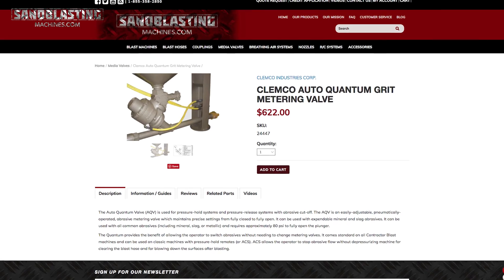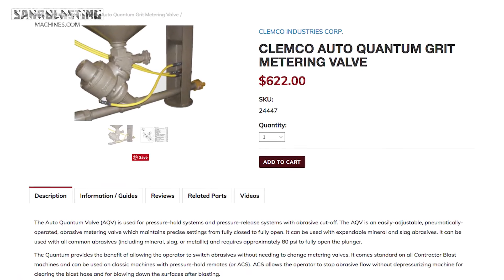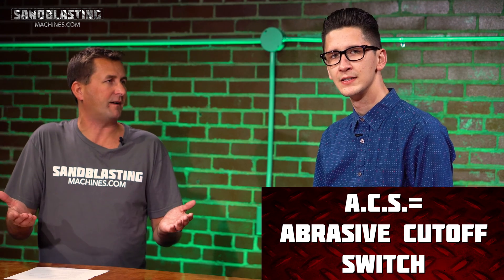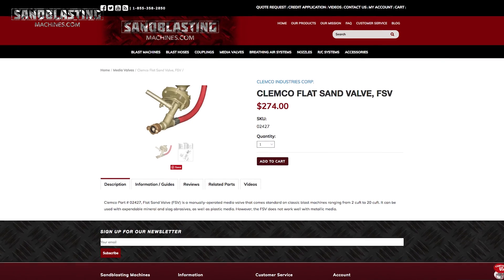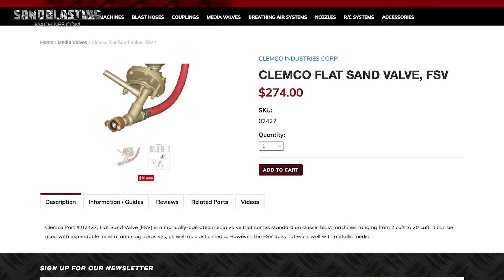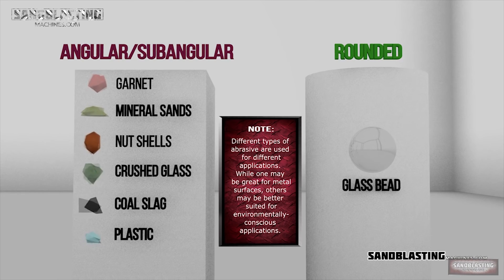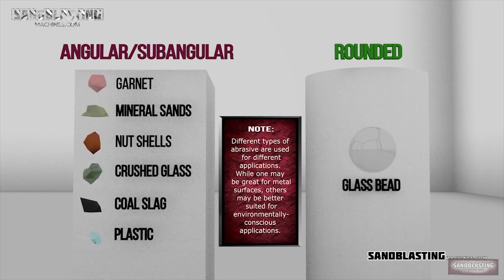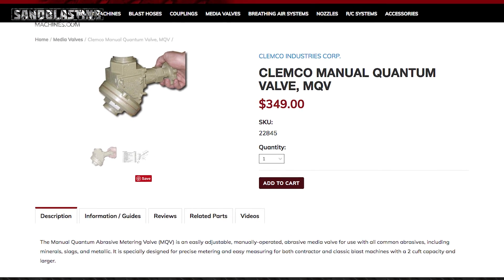Clemco Sandblaster Metering Valves | Overview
Abrasive media valves—which are located at the bottom of the blast machine—are used to regulate the flow of abrasive from the blast pot on a pressure blast system.

There are two types of metering valves: manual and automatic. Manual valves do not have a shutoff to stop the flow of abrasive while automatic valves have a mechanism to shut off the flow of abrasive.